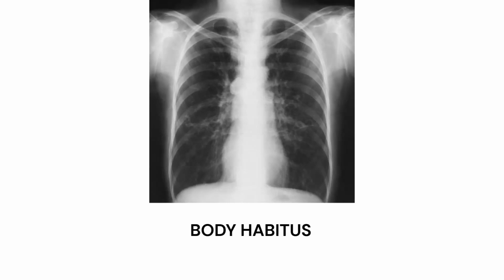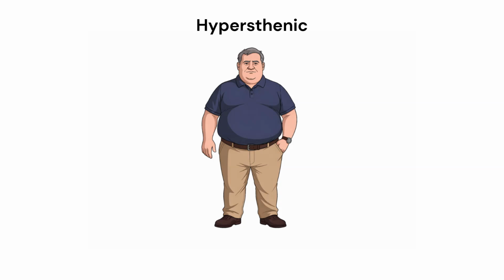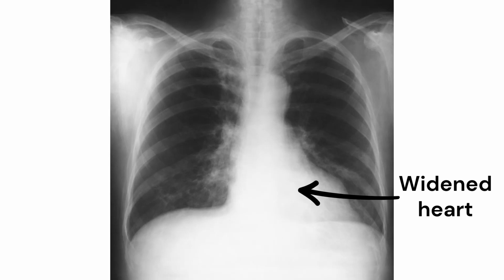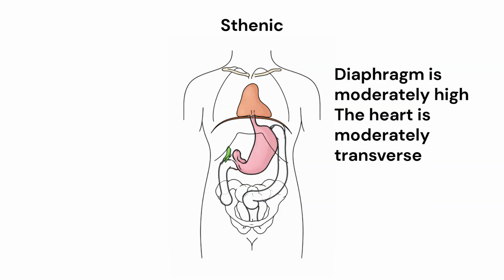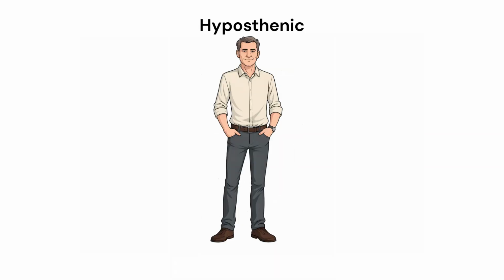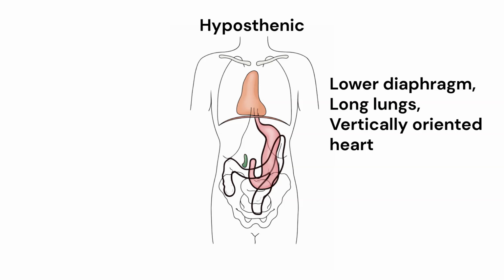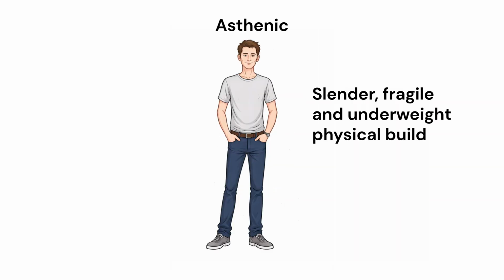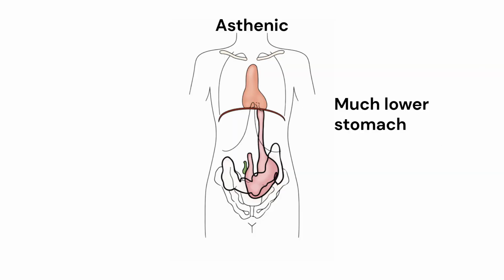How Body Habitus Affects Chest X-ray Interpretation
Body habitus plays a significant role in radiographic appearance.

In this video, we explain how overall body build influences diaphragm level, heart orientation, lung length, and abdominal organ position on imaging.

You will learn:
• What body habitus means in radiology
• How different body builds change organ positioning
• Why normal anatomical appearance varies between patients
• How body habitus affects positioning decisions and exposure technique
• Common interpretation mistakes related to body build

Understanding body habitus helps prevent misinterpretation and improves clinical judgment in radiographic practice.

Timeline
00:00 What is body habitus
00:57 Hypersthenic habitus
02:13 Sthenic habitus
03:27 Hyposthenic habitus
04:51 Asthenic habitus